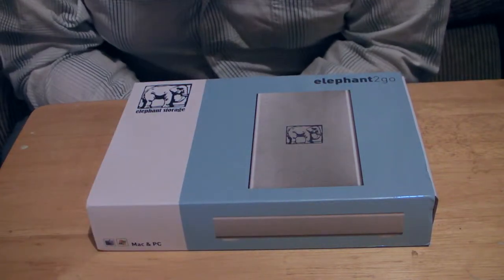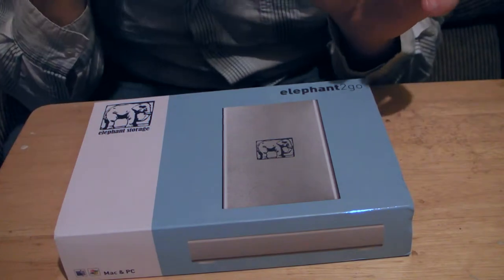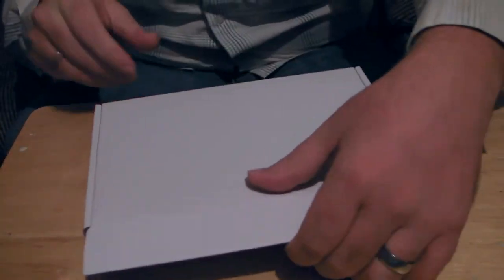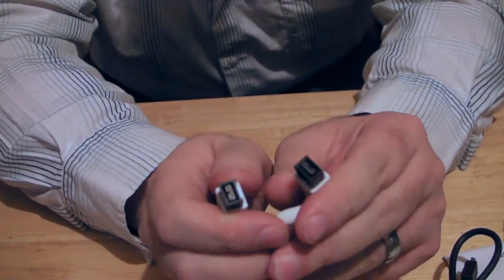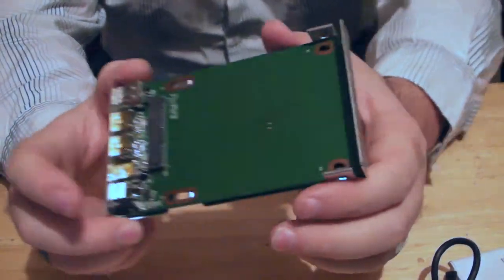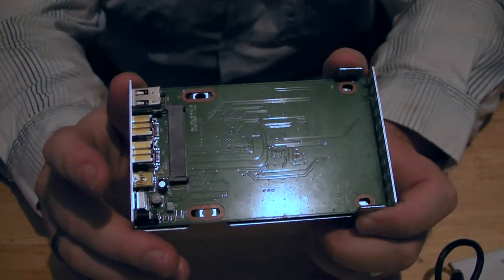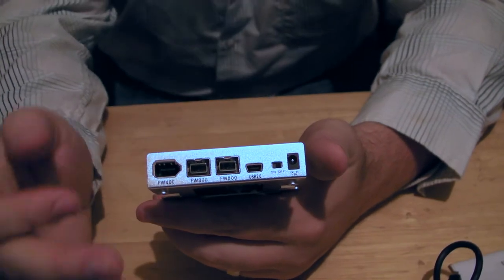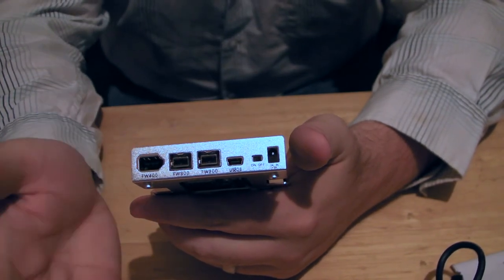Elephant Storage2GO Unboxing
unboxing of a portable hard drive enclosure with firewire 400,800 and usb 2.0